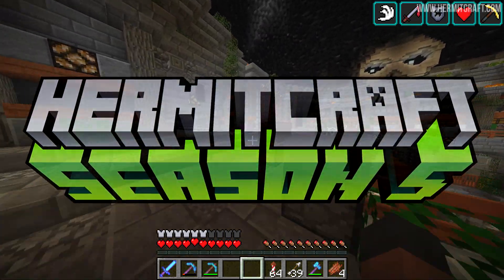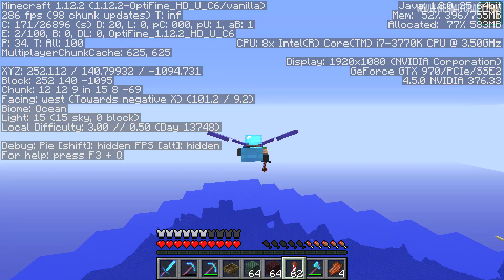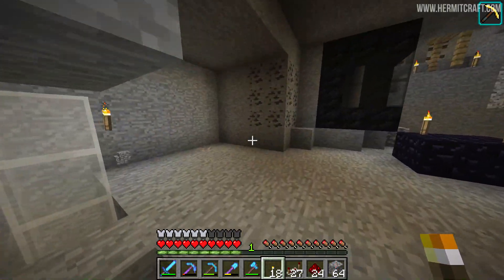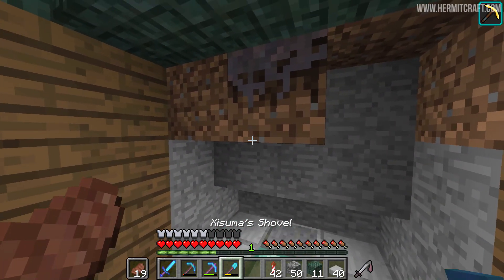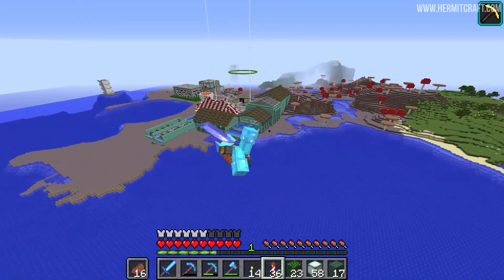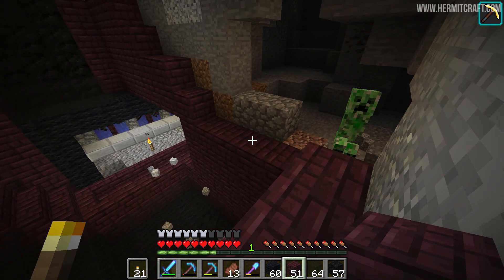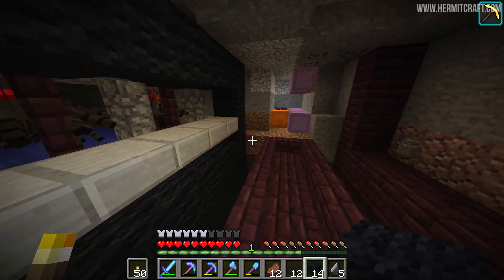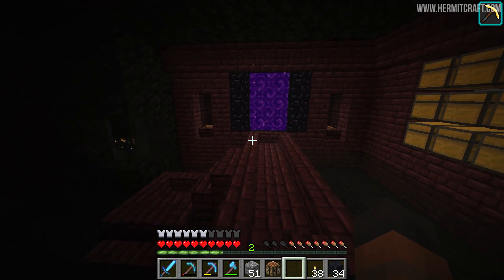Hermitcraft V 679 The Hissing Room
This room hisses!

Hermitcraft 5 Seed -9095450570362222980